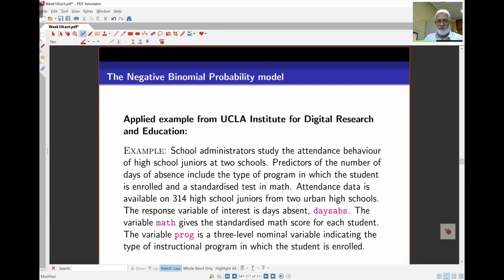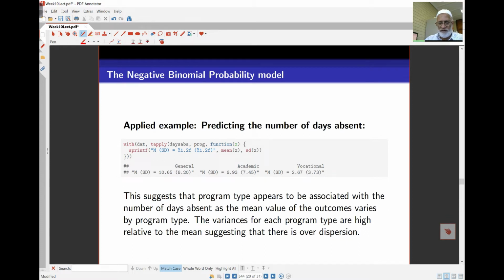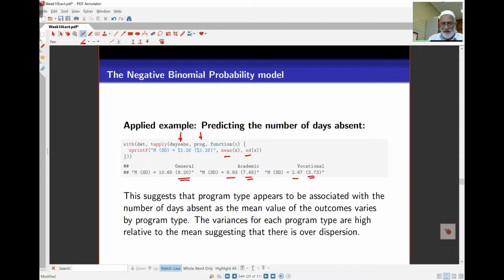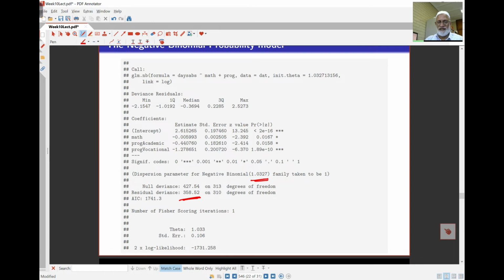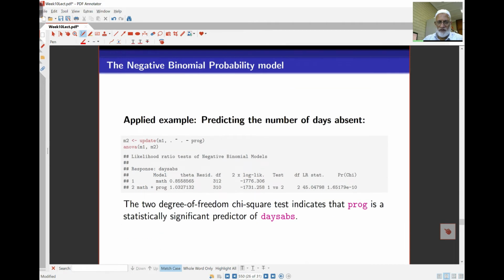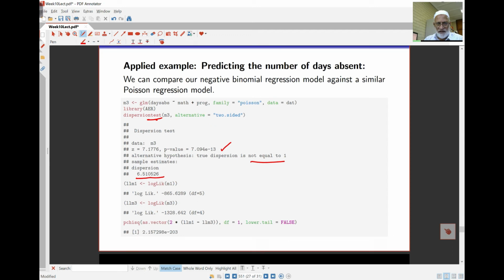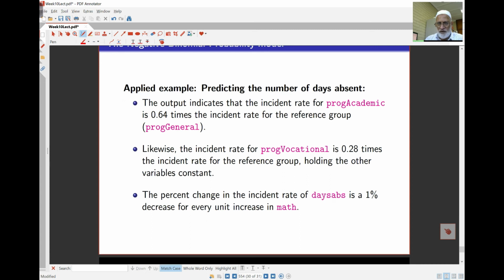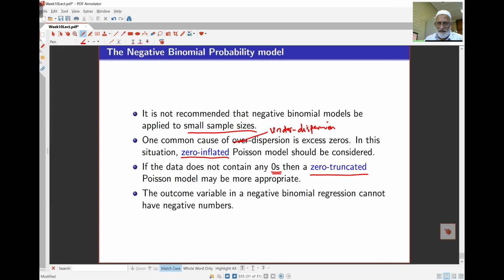Week10 Lect2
Negative binomial model. Overdispersed Poisson data.